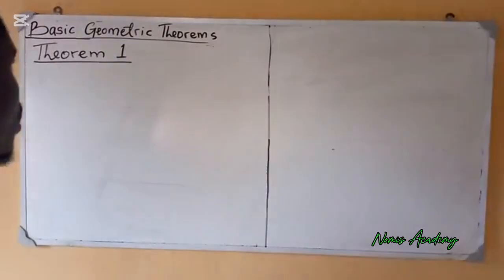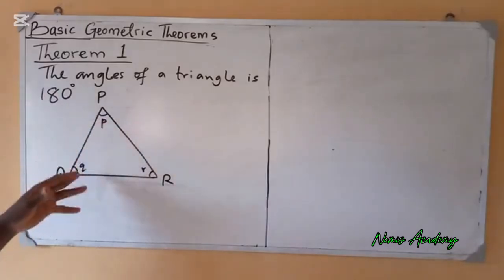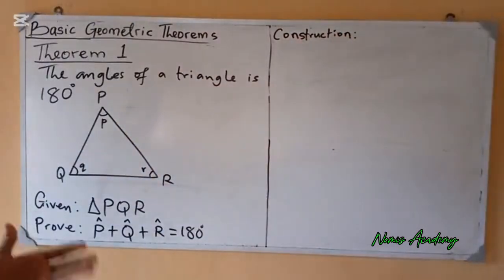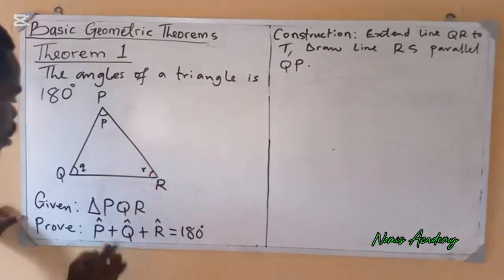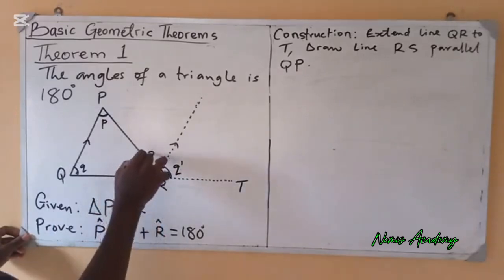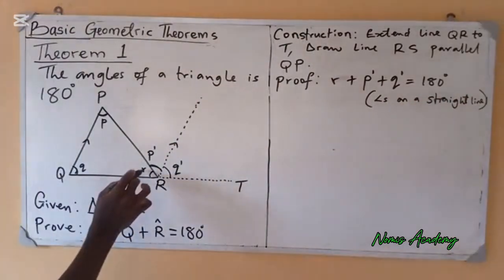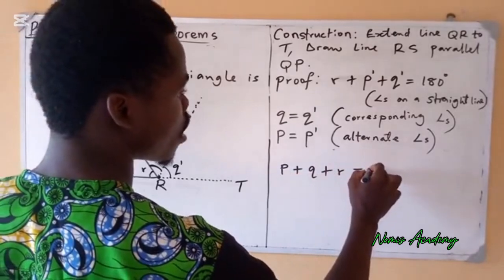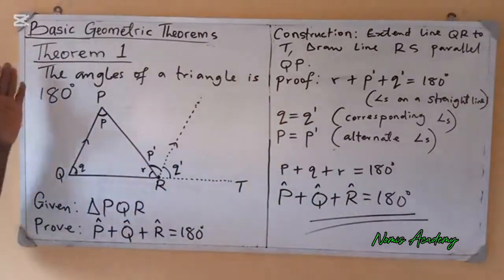Basic Geometry Theorem 1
Geometry Theorems